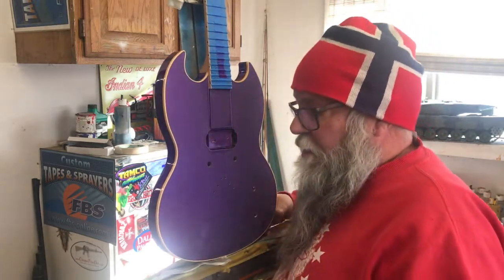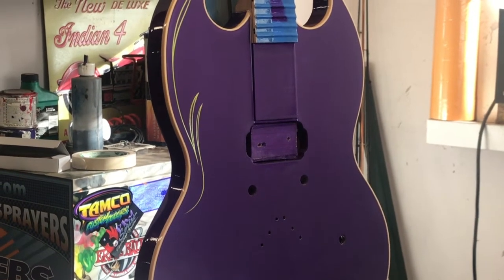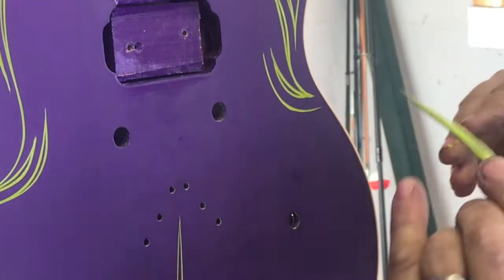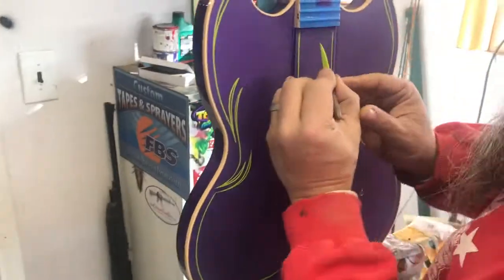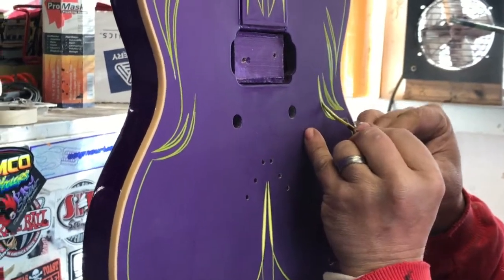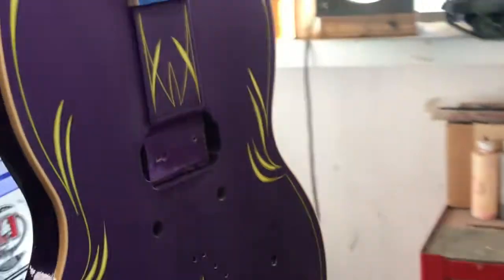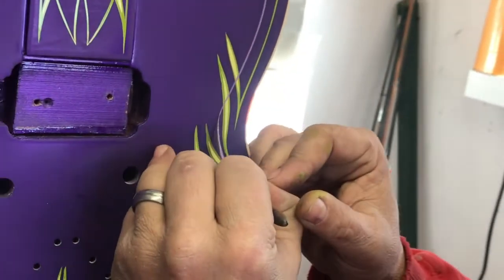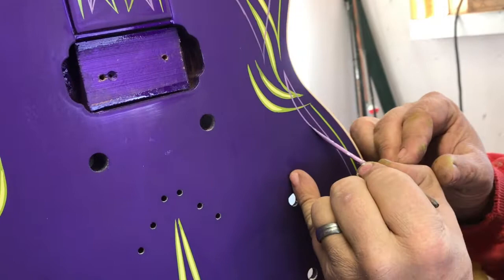Old School Pinstriping on a Texas Toast SG!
Watch as Mike does a clean, quick pin striping job on one of the latest Texas Toast builds!

Our site contains THOUSANDS of gallery images and hundreds of feature articles, How To instruction and generally great info.

Please sign up for our NEWSLETTER to receive notice of our newest projects and publications right in your mailbox

To see our awesome line of apparel and stickers with Mike Learn designs, visit our storefront: